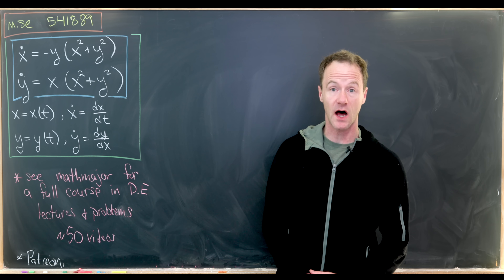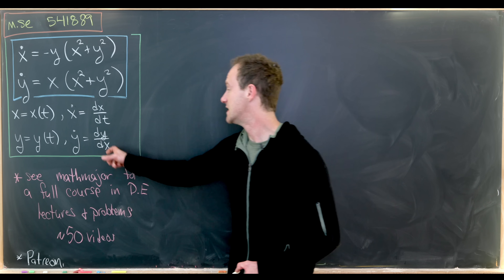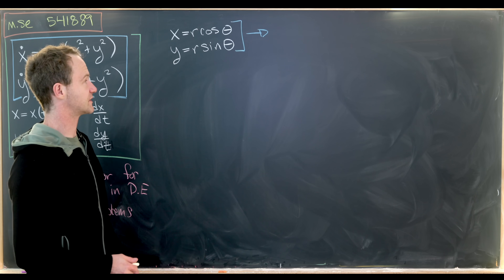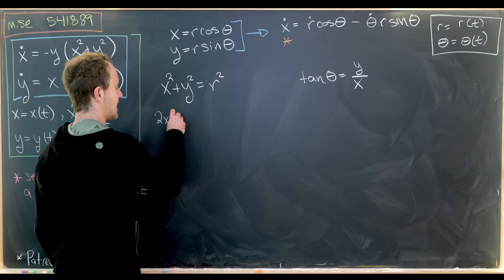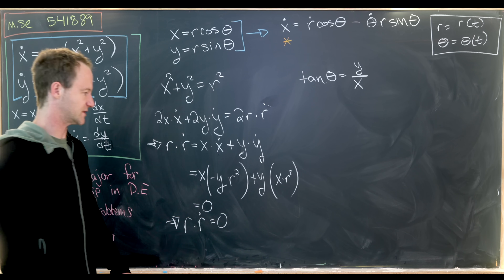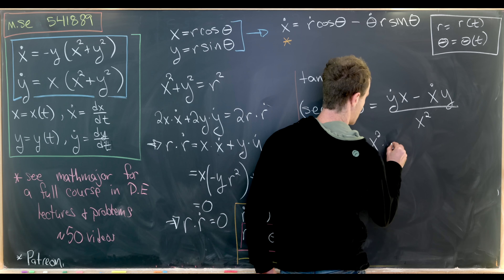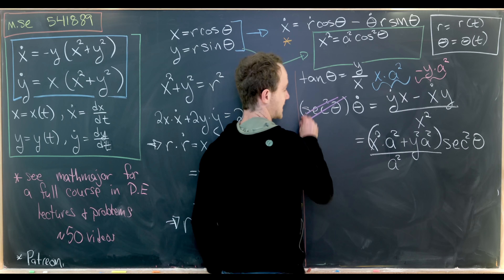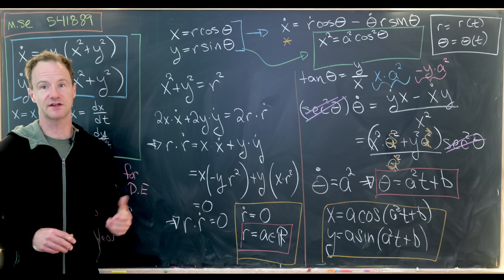An awesome system of two non-linear differential equations